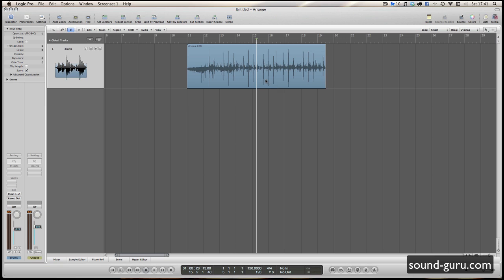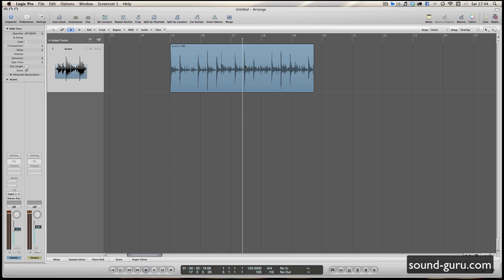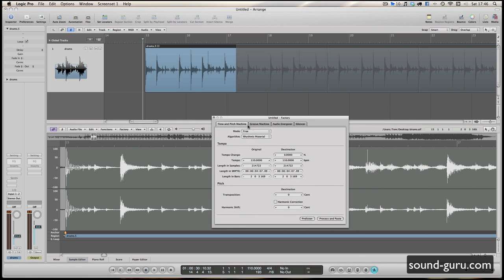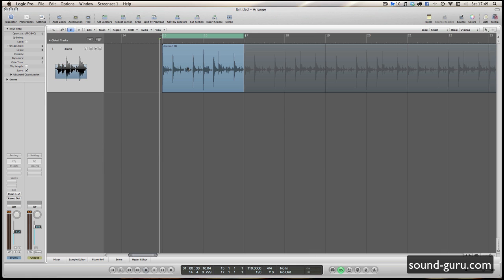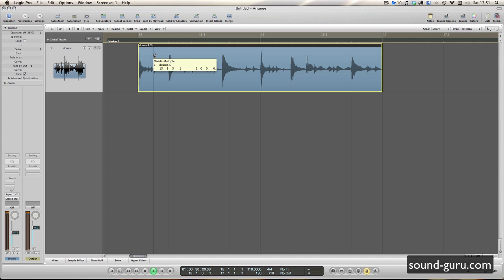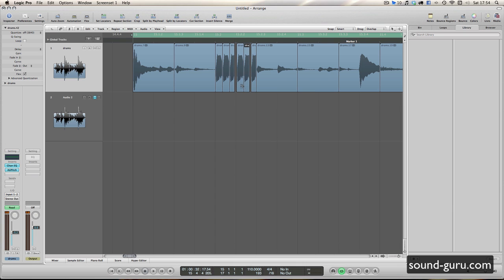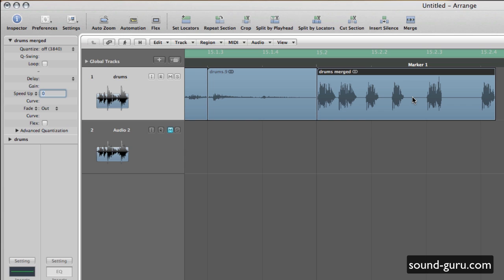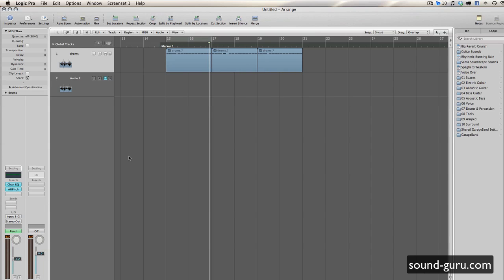Chopping, Stretching and Glitching Drum Loops in Logic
A vid on sampling drums, making loops from them, and re-fashioning and glitching them for your tracks. for in-depth Logic tutorials.